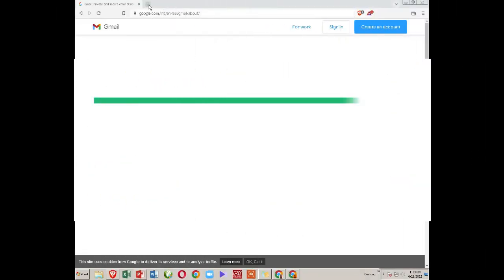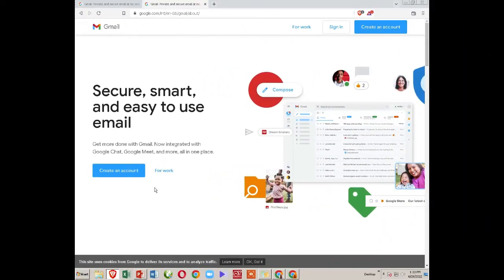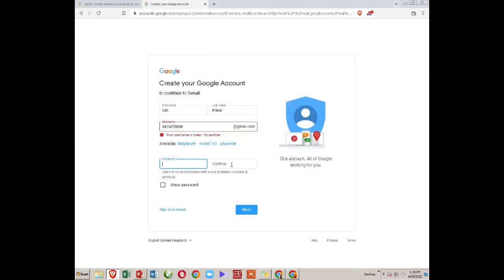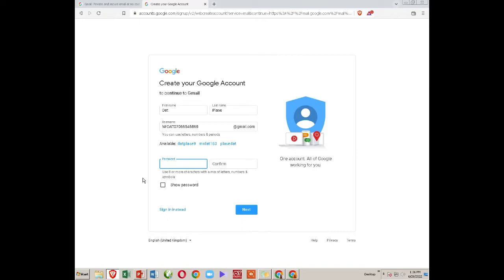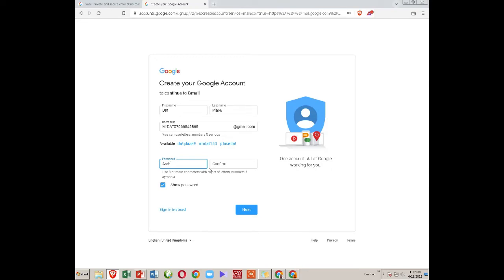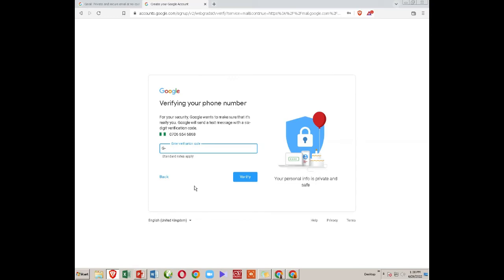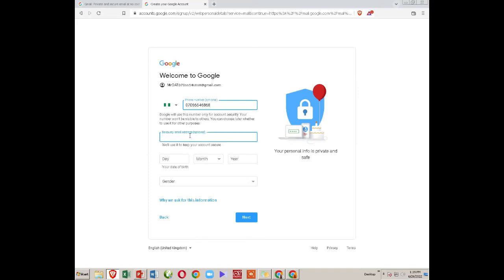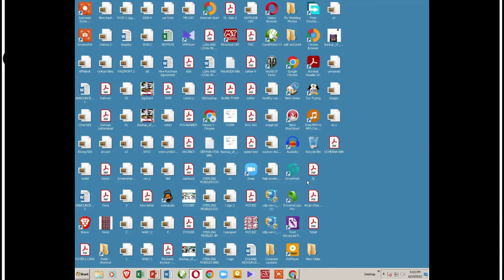How To Create Personal Gmail Account on Phone & PC | Complete Tutorial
Do you need an Email account for your daily routine? Get a Gmail account to get your email journey started.
This video will teach you how to create a new Gmail account in a few simple steps.